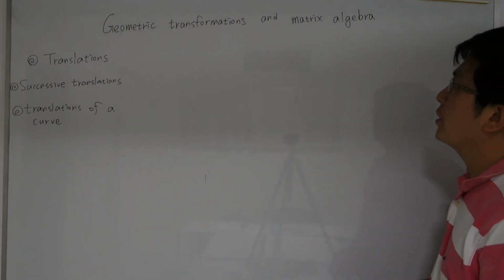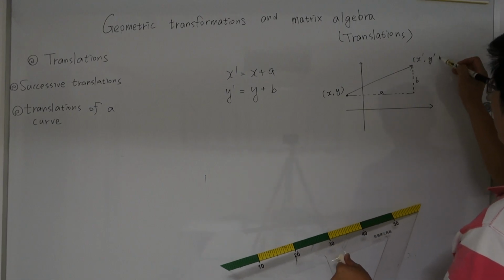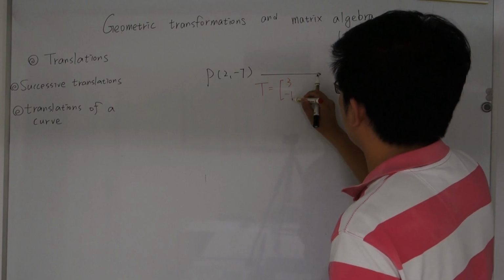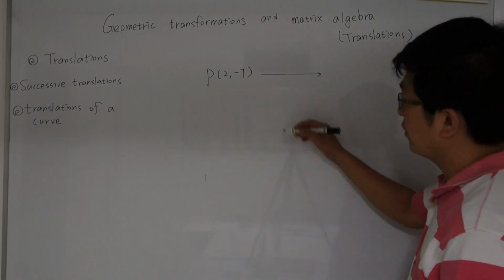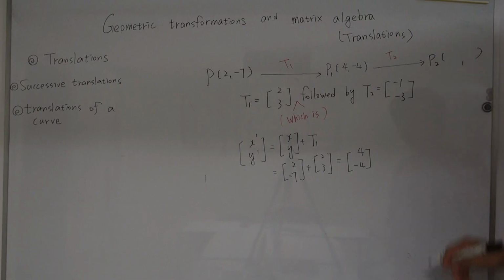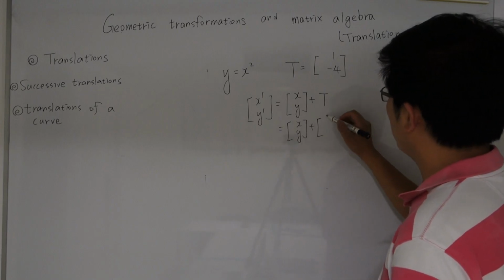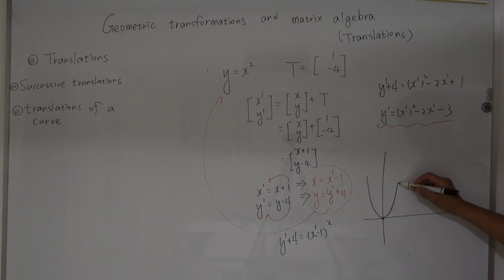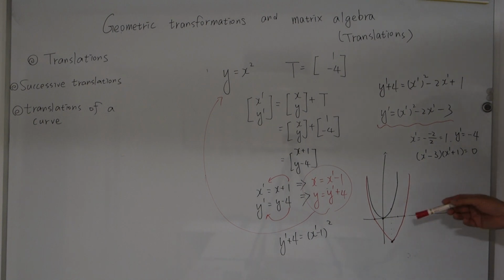Year11 SM 9.1.2 Matrix Translations